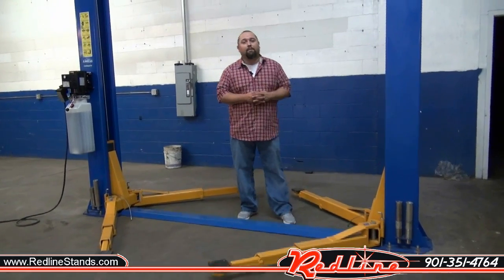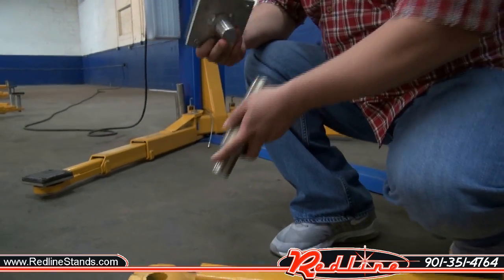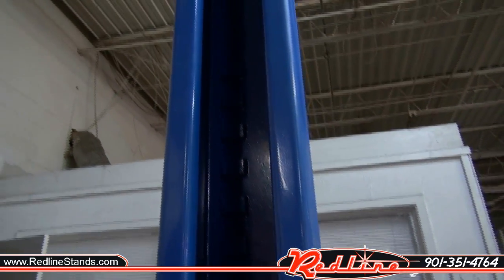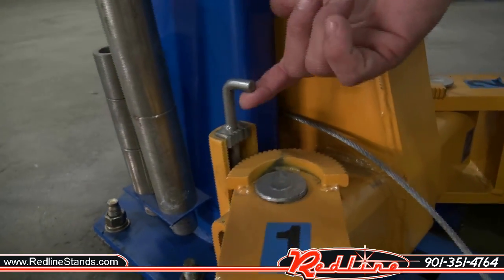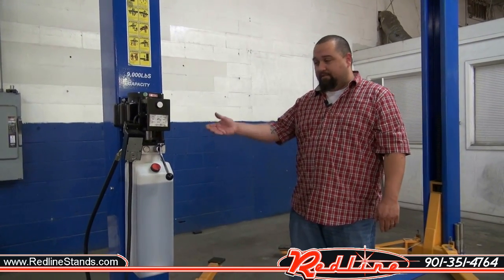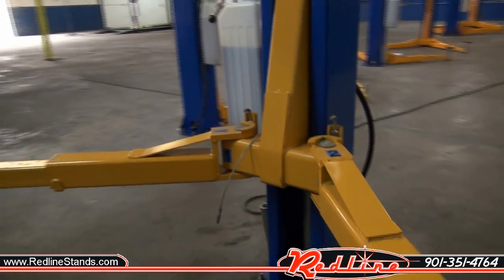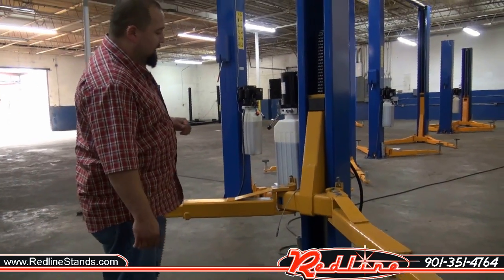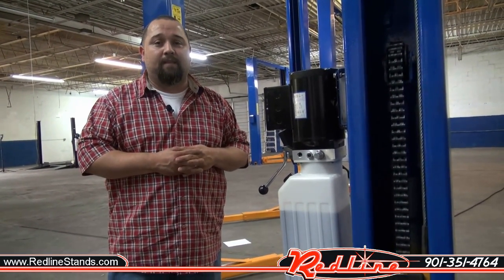Triumph NT-9 9K Floorplate Two Post Lift Demo